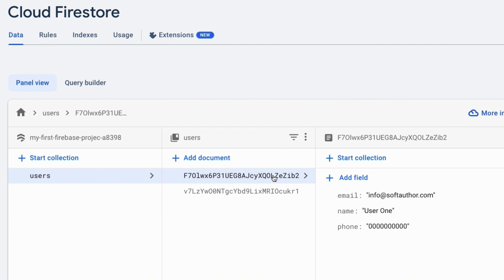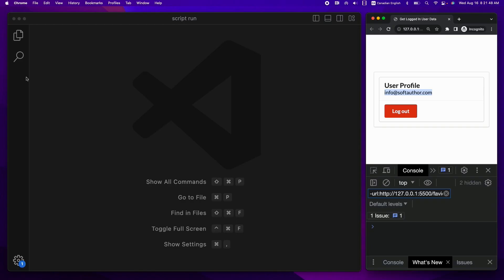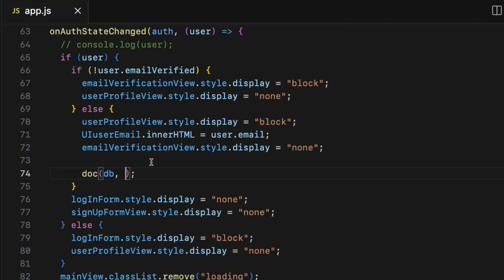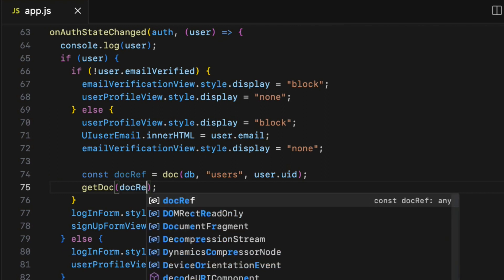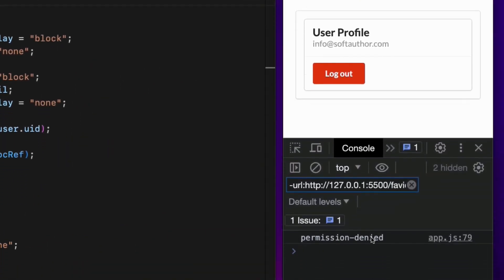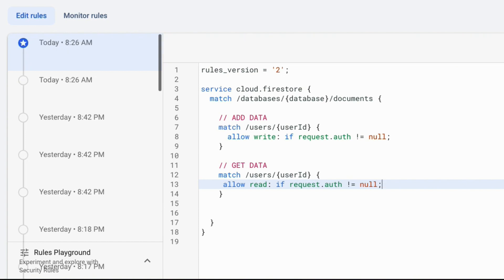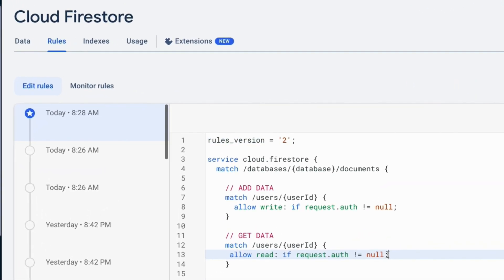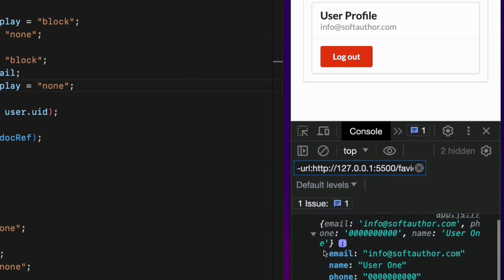Firebase Get Logged In User Data By UID From Firestore Database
Learn How To Get Logged In User Data By UID From Firestore Database.